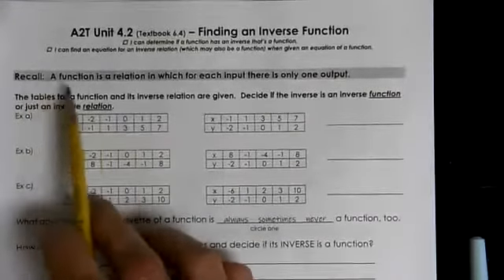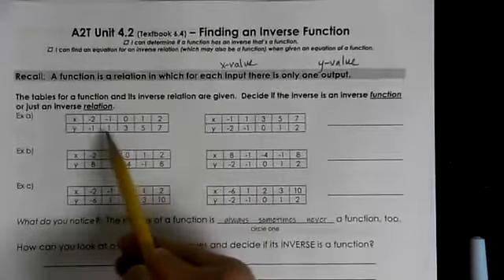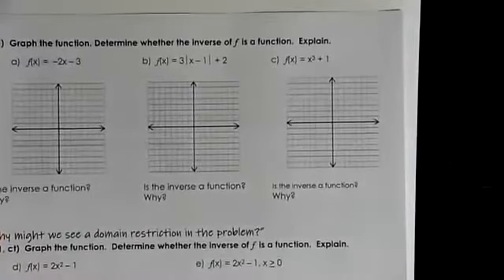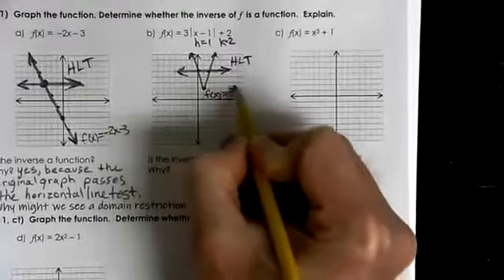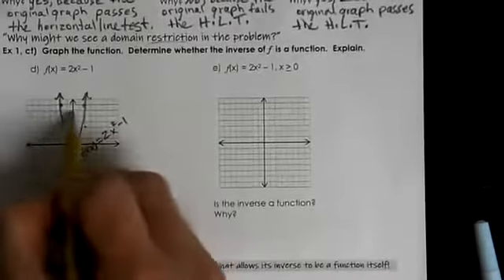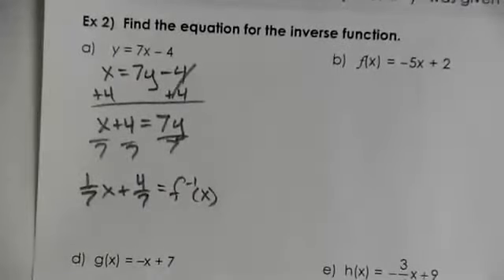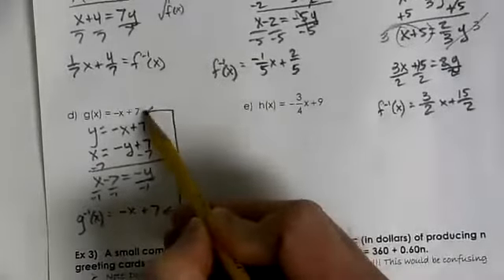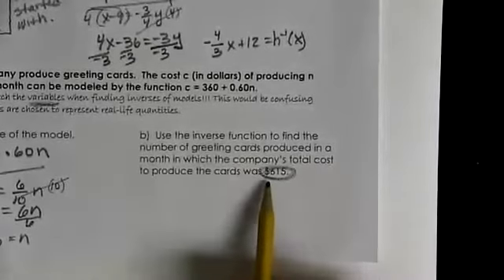A2T 4 2 Finding equation of Inverse Function